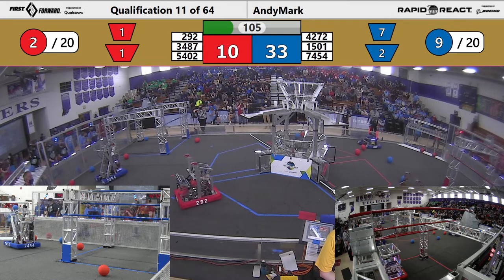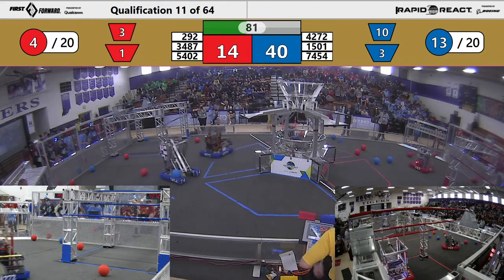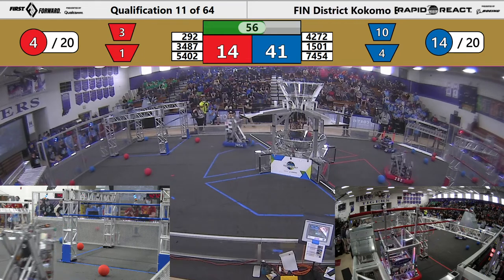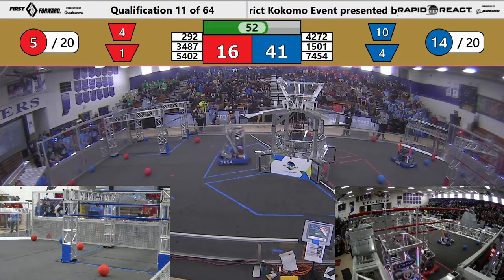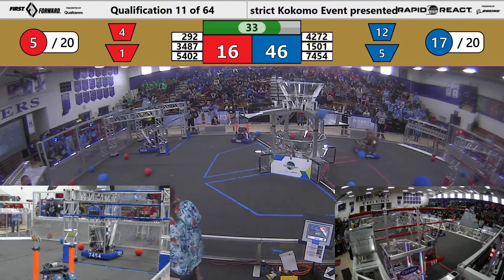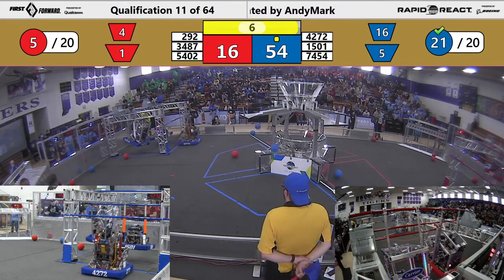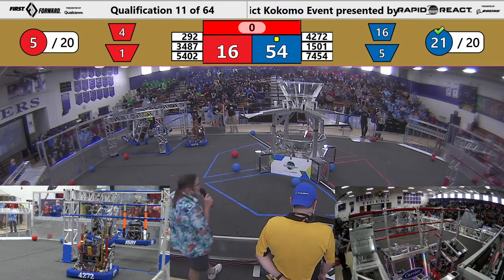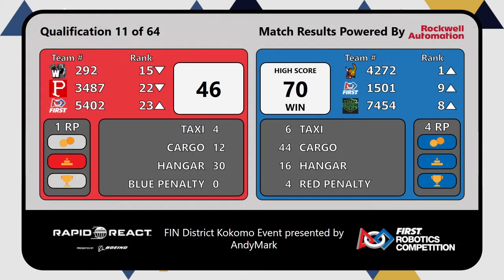FIRST Indiana Robotics 2022 Kokomo District Event Qualification Match 11